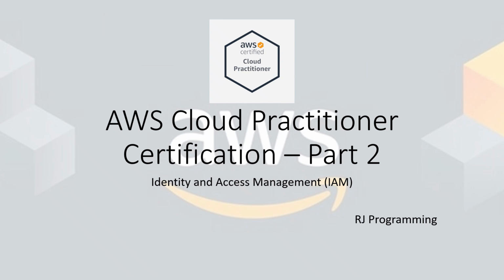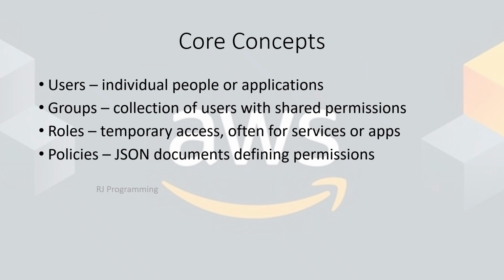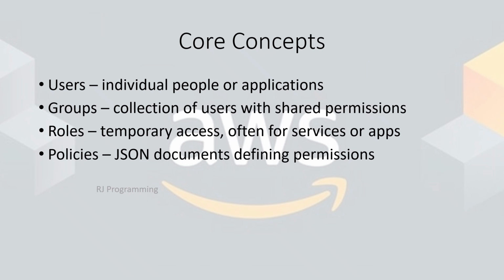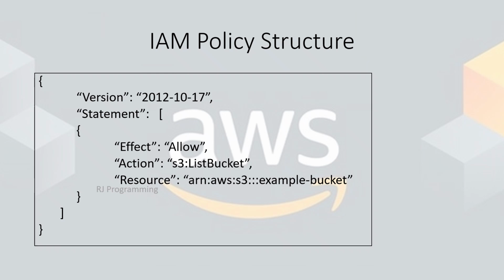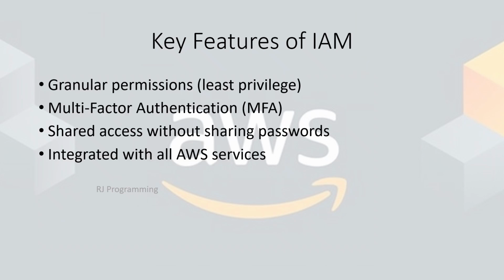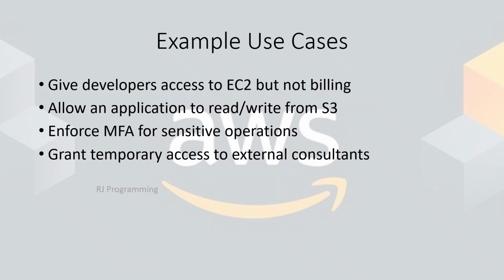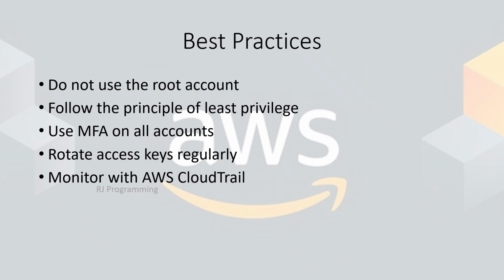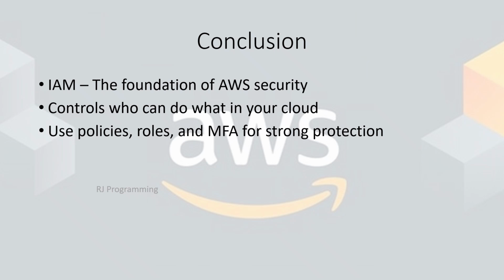AWS Cloud Practitioner Certification - Identity and Access Management (IAM)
Hello everyone! Welcome to my Cloud Practitioner series. This video focuses on IAM.  IAM is a core security service in Amazon Web Services that helps us control who can access which resources in our cloud environment.
Contents:
1. What is IAM?
2. Core Concepts
3. IAM Policy Structure
4. Key Features of IAM
5. Example Use Cases
6. Best Practice
7. Conclusion